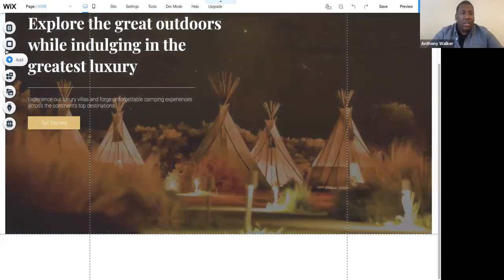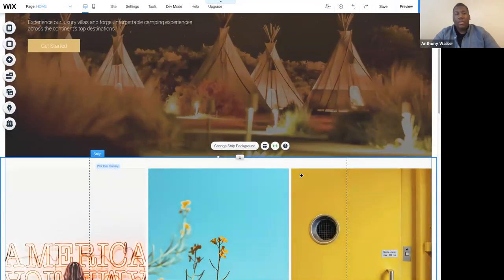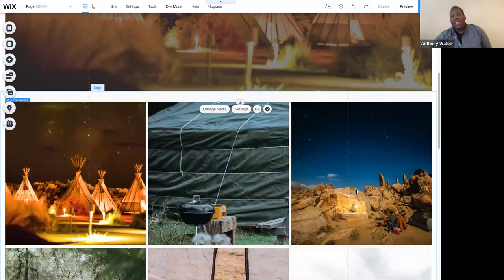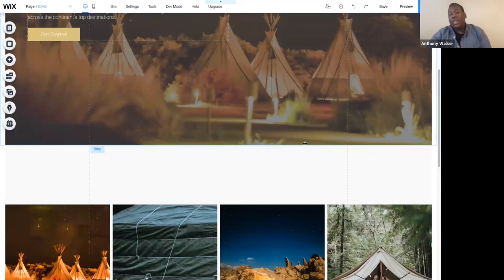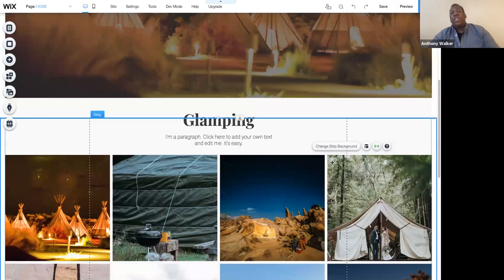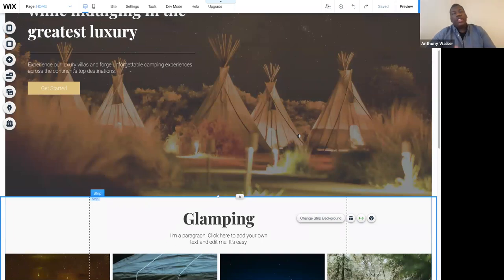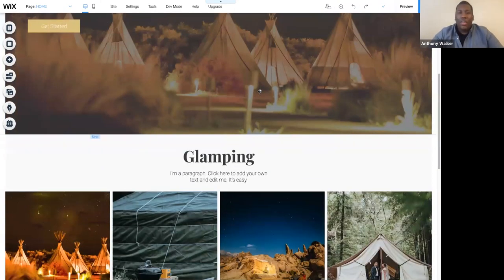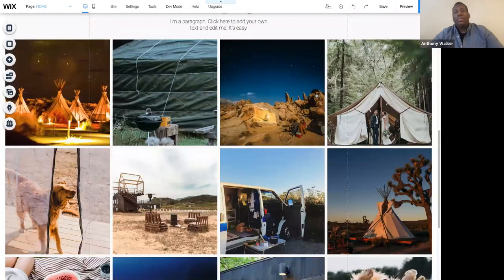[Quick Wix Tip] Creating Page Sections Using Strips and Anchors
In this QuickWixTip, Anthony Walker from the Wix Partner Agency team teaches us how to quickly create page sections in the Wix Editor using strips and anchors.

In this tutorial you'll learn how to:

- Add a responsive Wix Pro Gallery
- Add anchors in the Wix Editor
- Link anchors to strips and galleries in the Wix Editor
- Create page sections using anchors in the Wix Editor
- Create one page Wix websites
- Create a landing page on Wix using anchors and strips